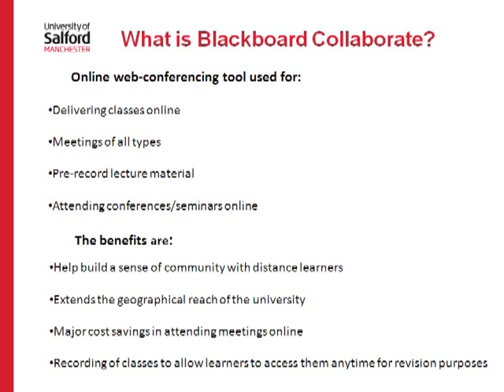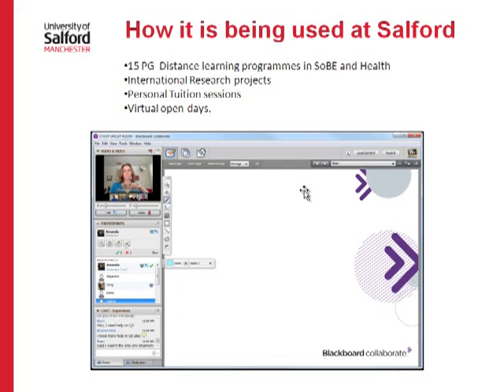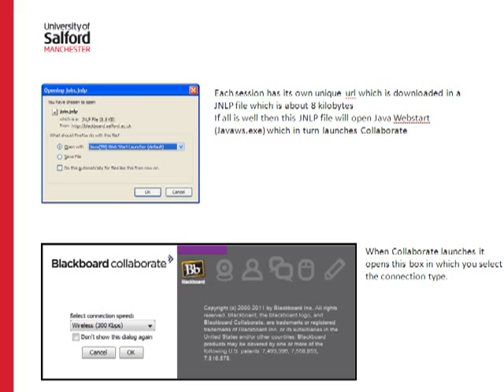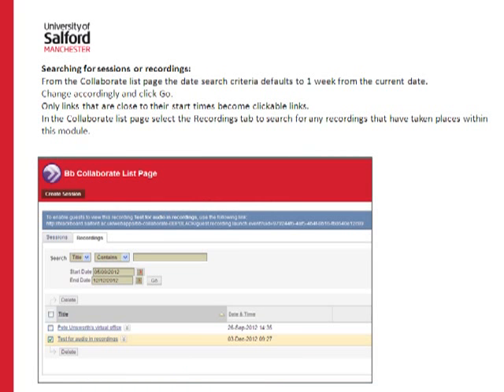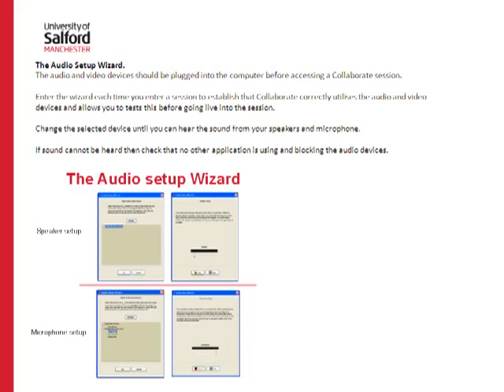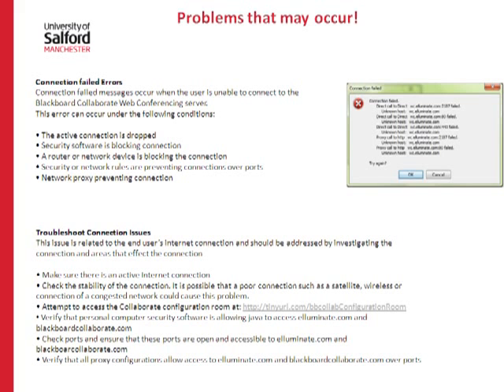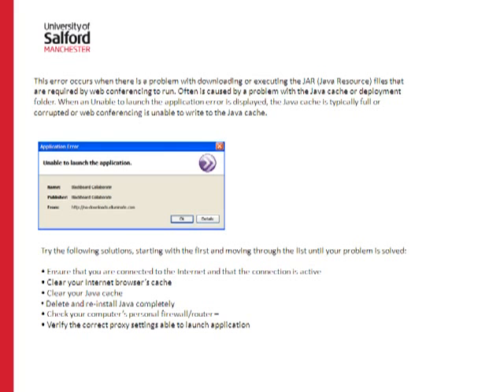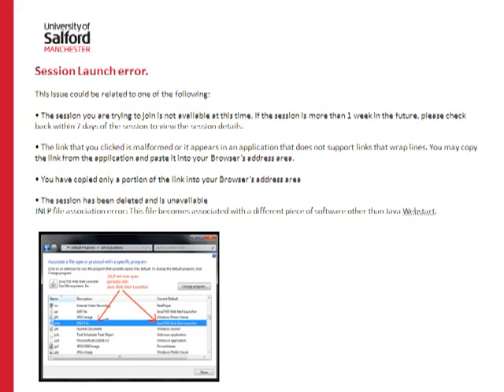Collaborate for ITS technicians